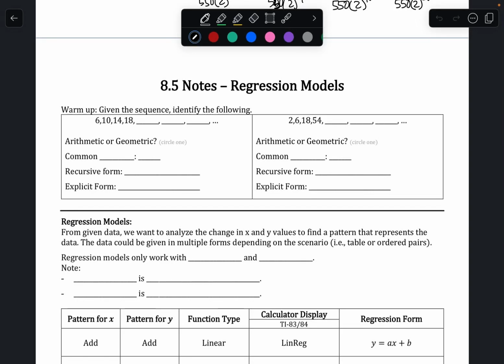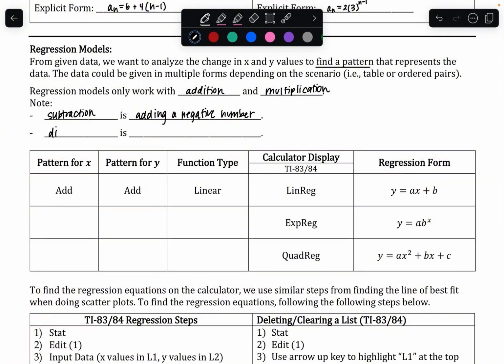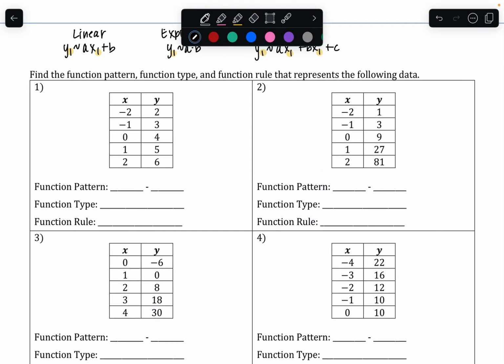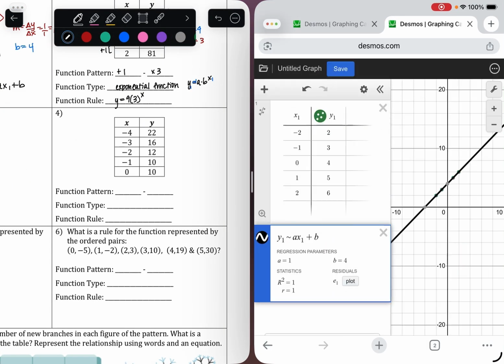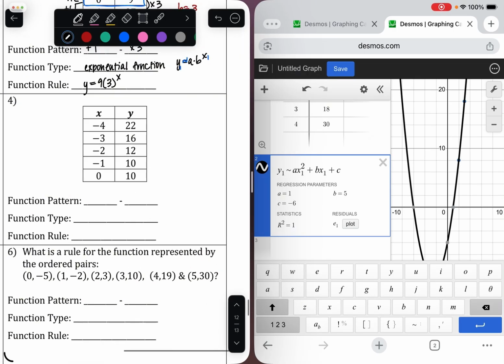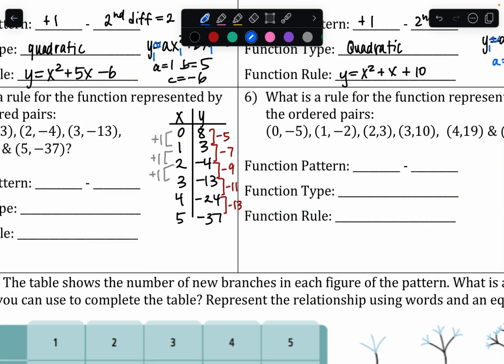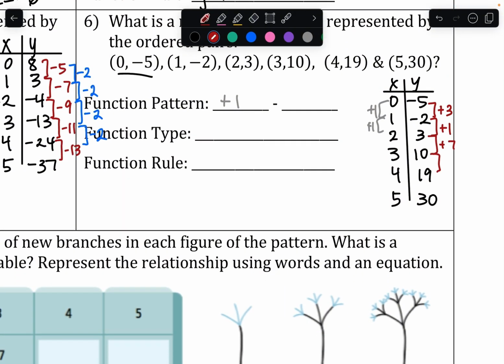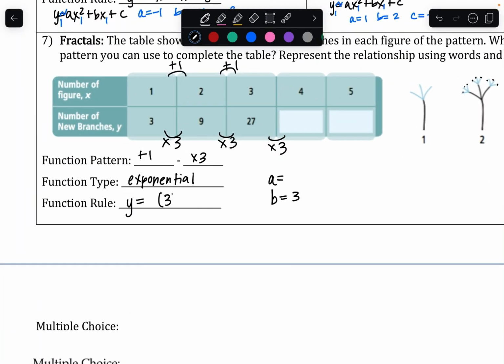Regression Models (Linear, Quadratic, Exponential) using Desmos